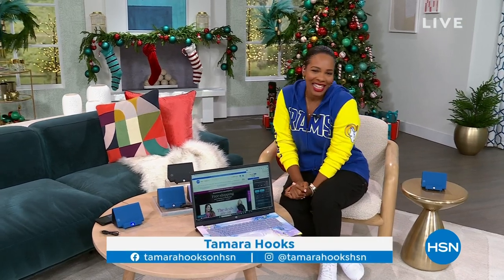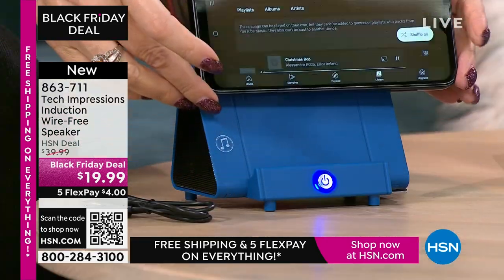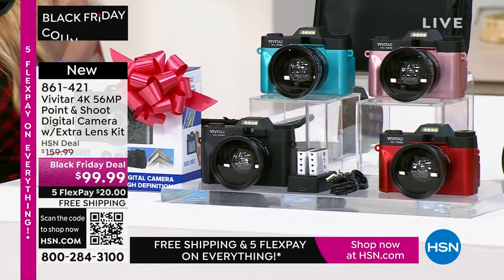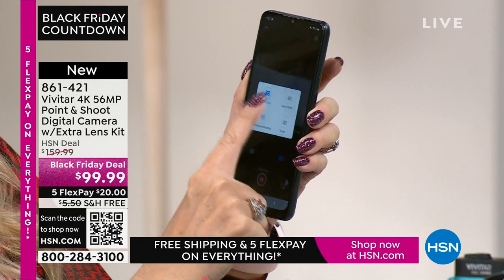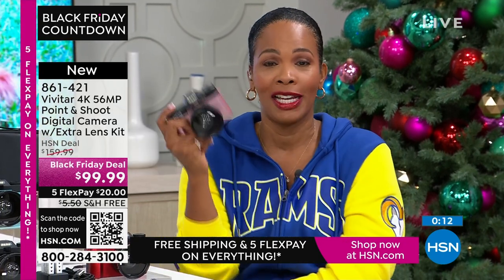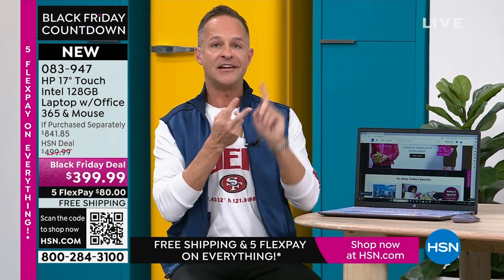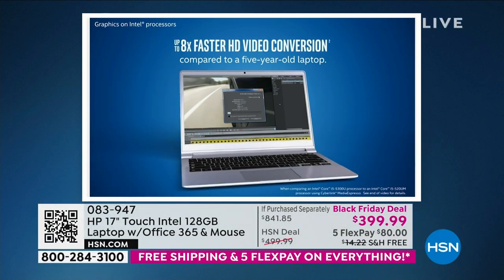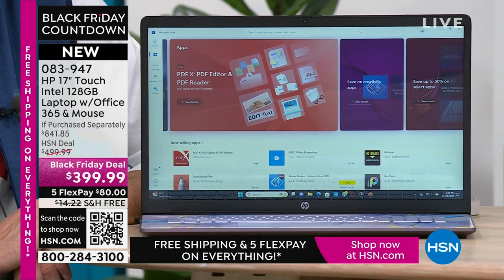HSN | Electronic Gifts - HP - Black Friday Countdown 11.23.2023 - 01 PM